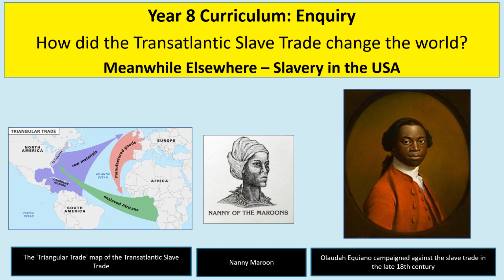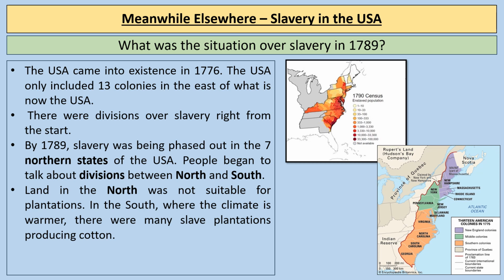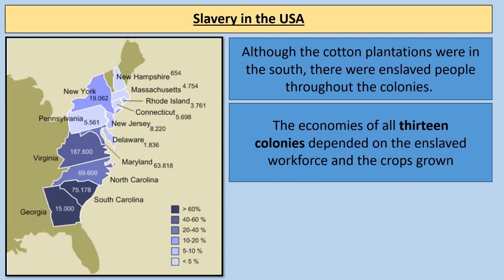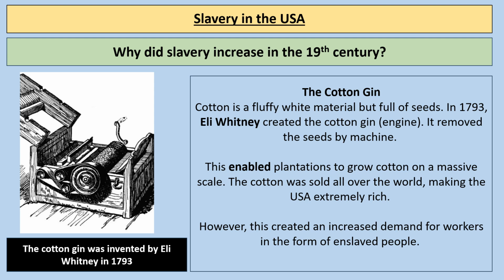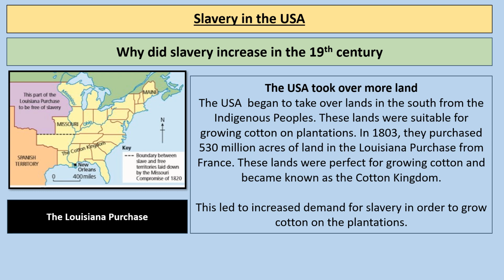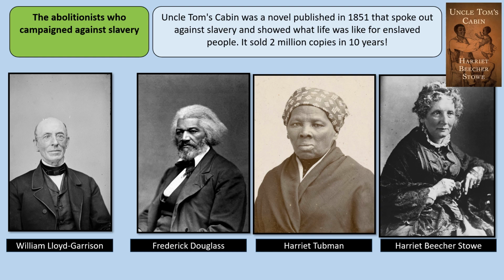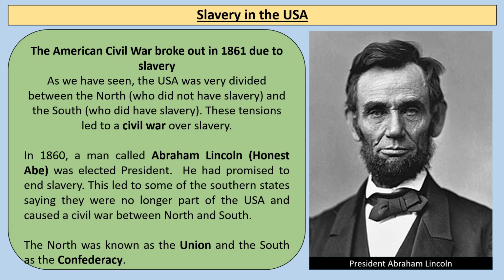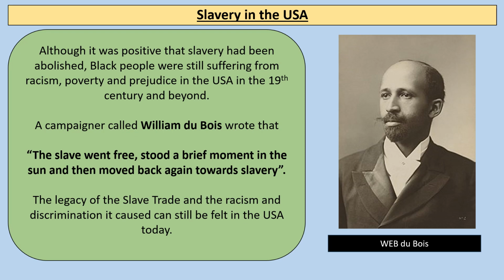Slavery in the USA - 1789 - 1865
A Meanwhile Elsewhere video that focuses on slavery in the USA. It focuses on why slavery increased and then the role of abolitionists and the divisions between North and South. It then focuses on the Civil War and the abolition of slavery.